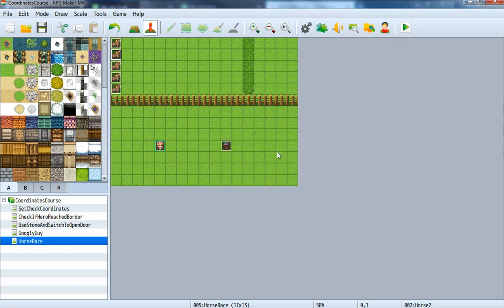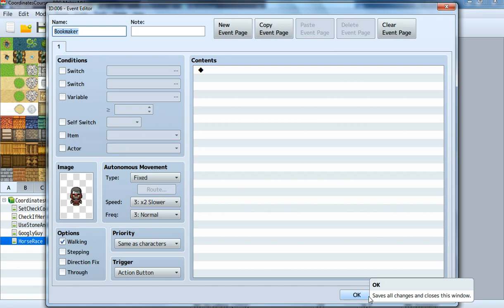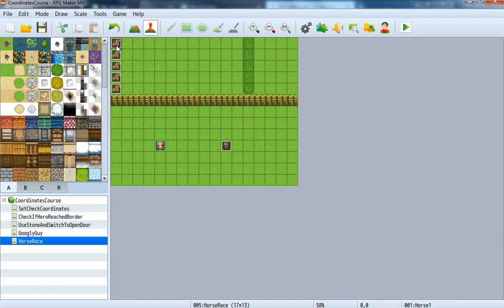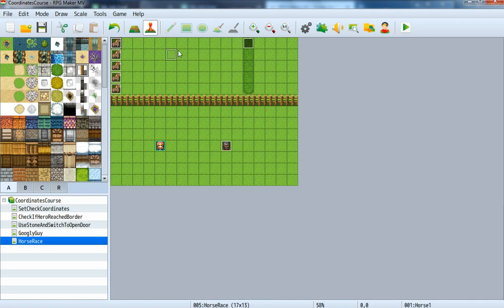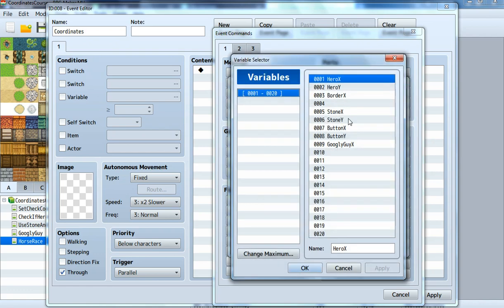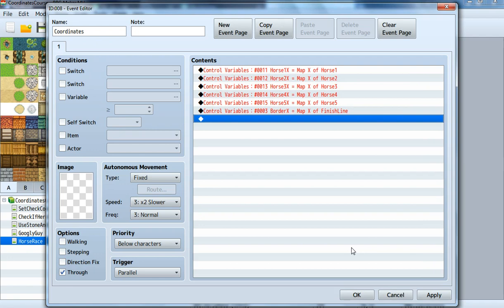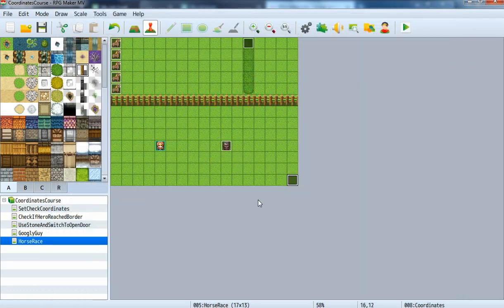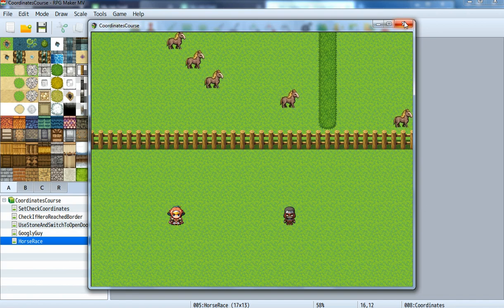Do stuff with coordinates ||| Horse Race 1 ||| RPG Maker MV ||| Part 5/8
Make a simple horse race minigame.